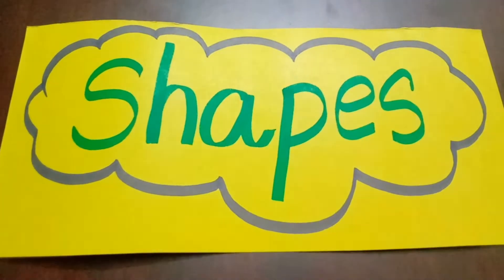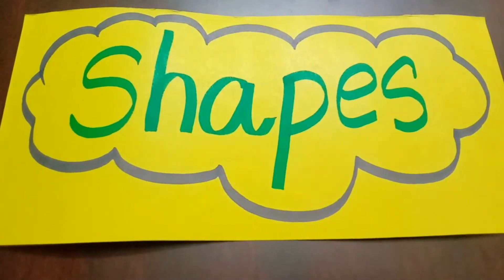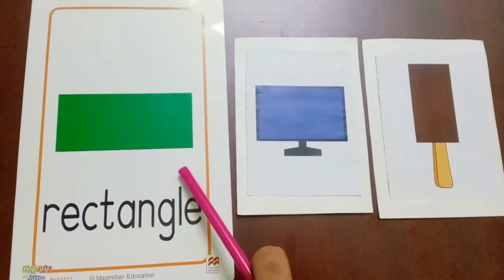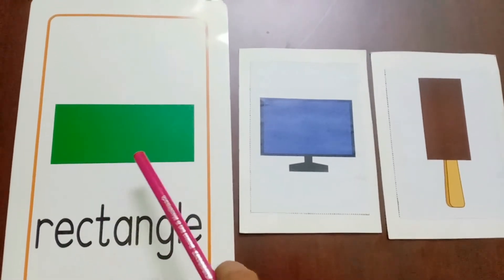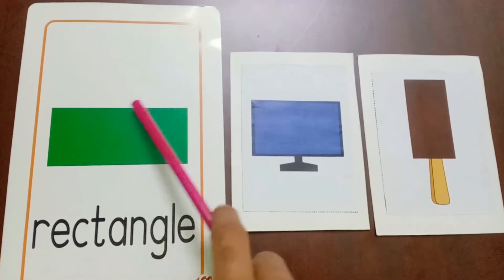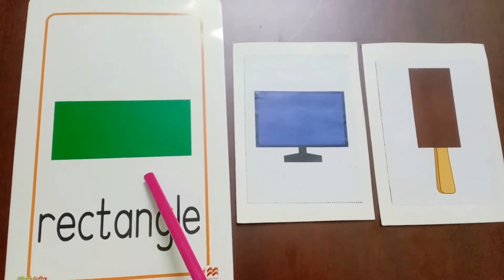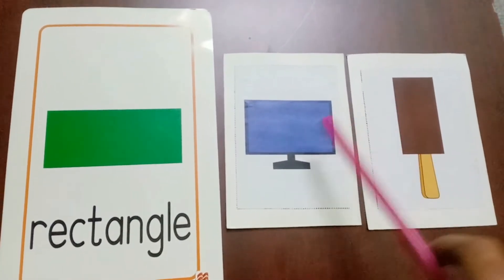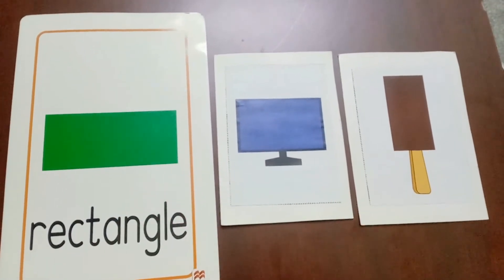Shapes | LKG | Math | Concept Video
1000StepsSriShakthi Video No.683 | Shapes

1000Steps is an initiative by Sri Shakthi International School to present 1000 Hands-On activity Videos over the next 40 weeks on social media platforms. Each day you can expect 4 videos at the following timings : 11:00 am, 6:00 pm, 7:00 pm, 8:00 pm on our Facebook pages, YouTube Channels and Instagram accounts. The initiative will run from 19th July 2021 to 19th April 2022. One can expect videos to be in the genre of Morning  Assembly, Concept Activities, Interesting Experiments, Arts and Sports Integration, Speech Projects, Celebrations, Achievements, Flagship Events, Expert Sessions, Career Conclaves and even Olympics 2021 Reviews.